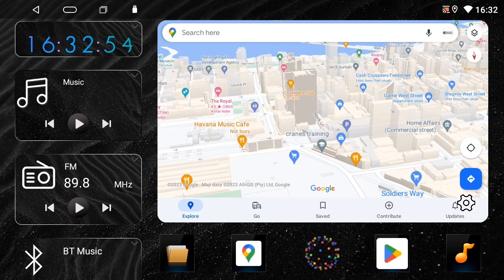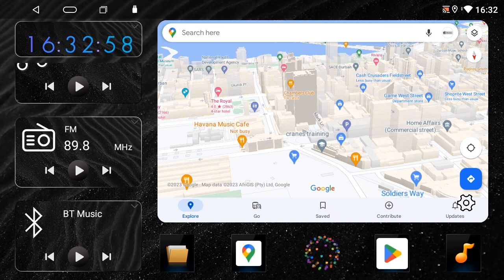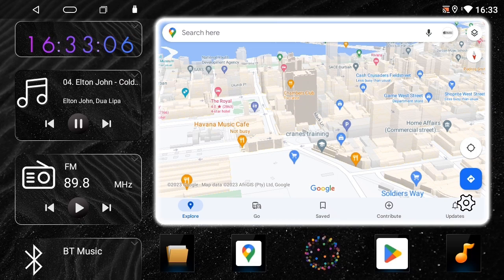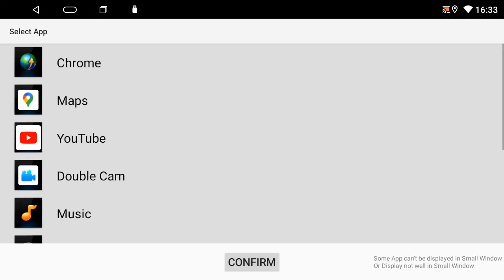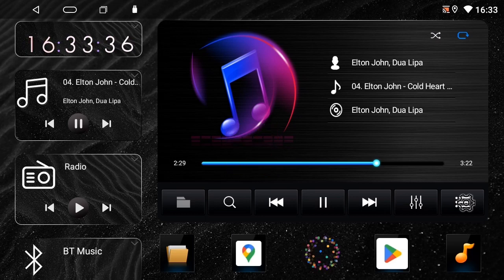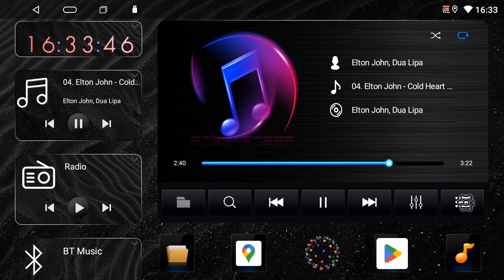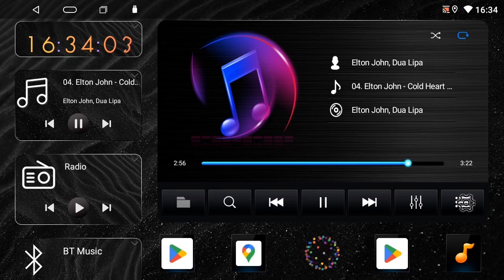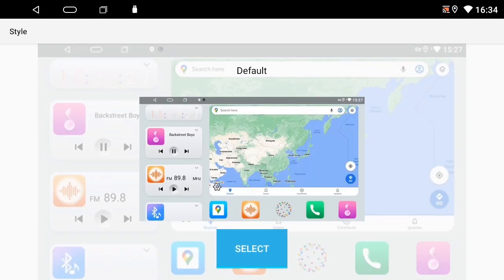4G Ultra Tutorials - Quick Homepage Walkthrough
Quick walkthrough of the 4G Ultra's homepage